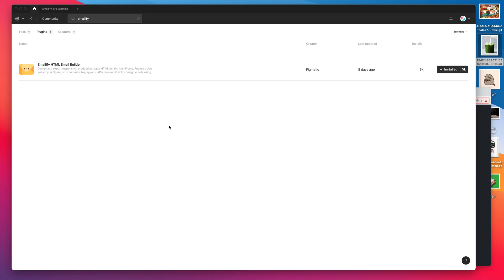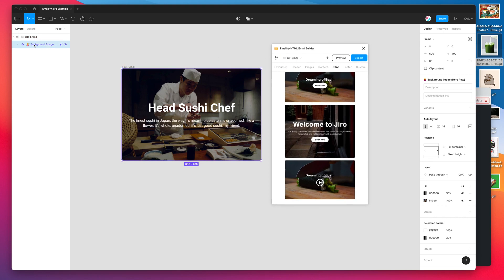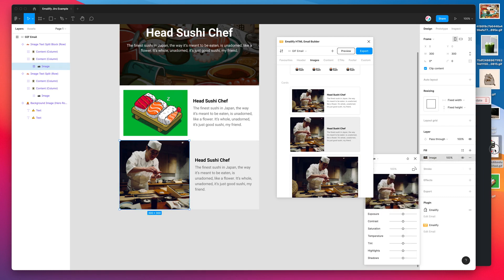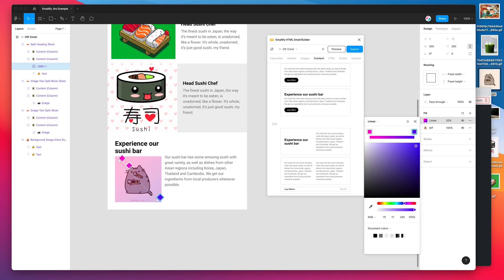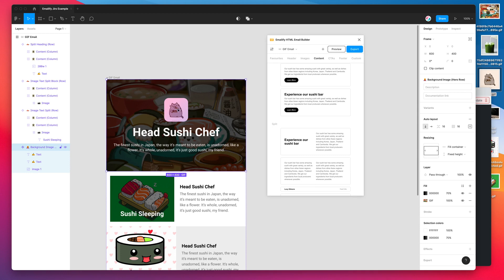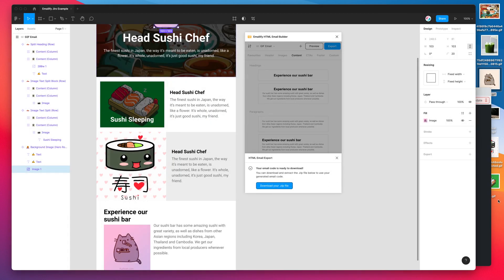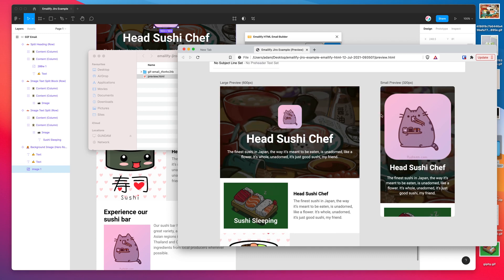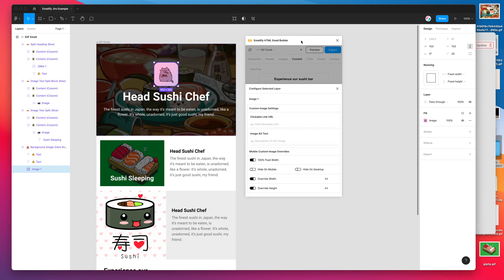Figma Tutorial: Add animated GIFs from Figma to HTML email exports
This video tutorial is a complete step-by-step guide showing you how to add animated GIFs to your email designs and export production ready, responsive HTML emails from Figma using the Emailify plugin